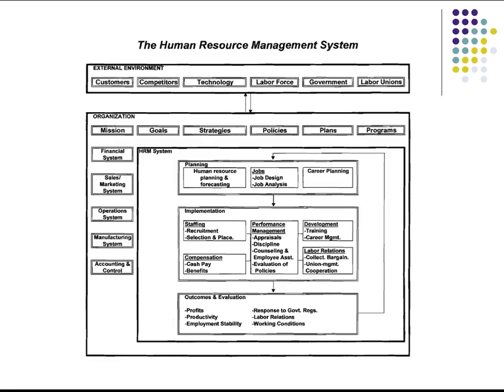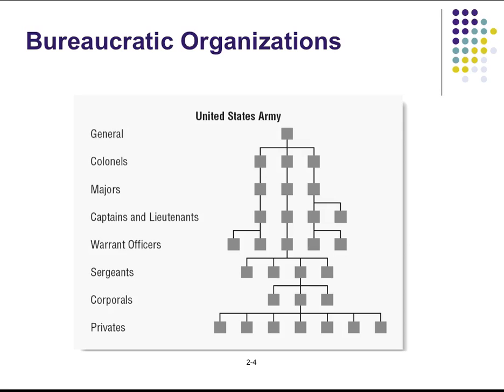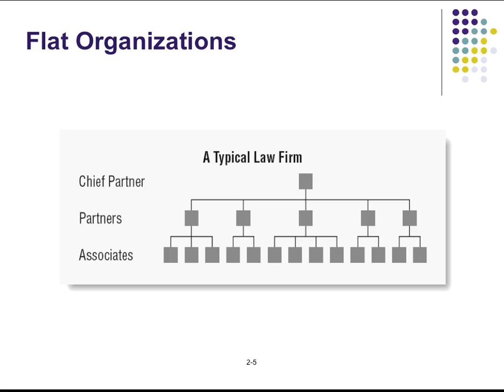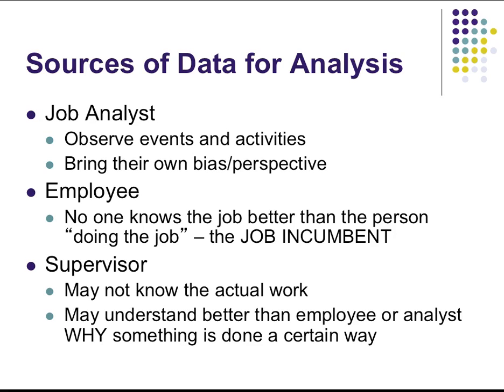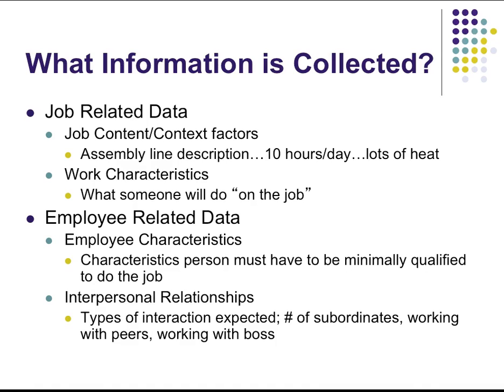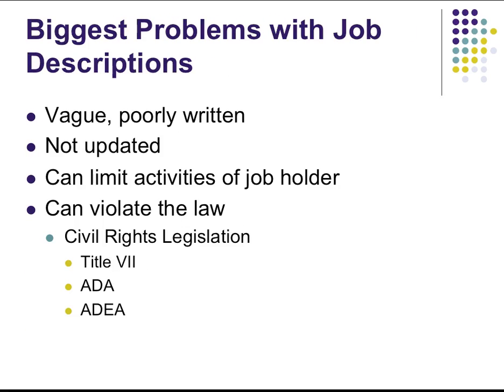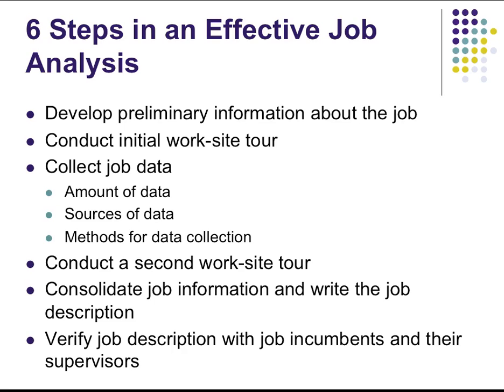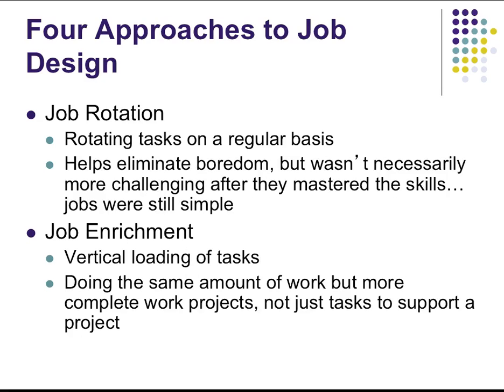Work Flow Job Analysis and Job Design